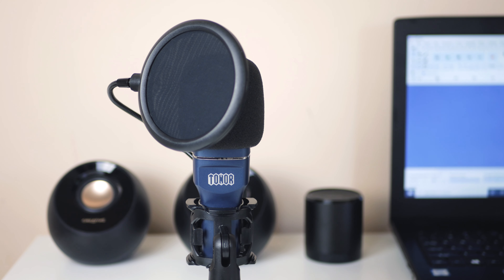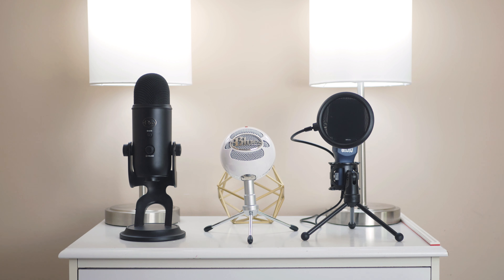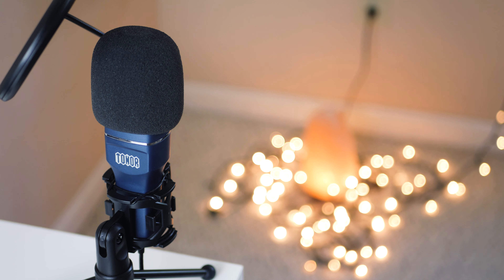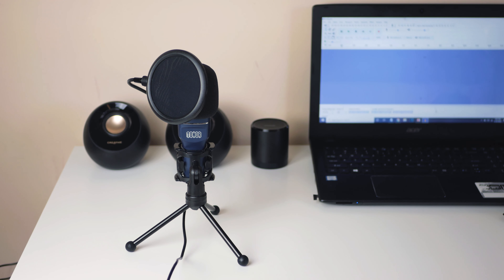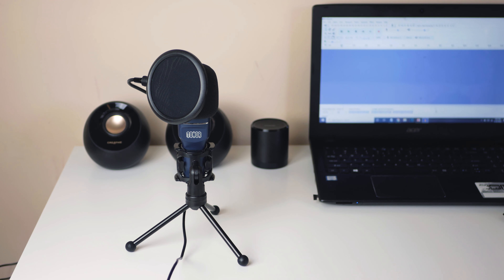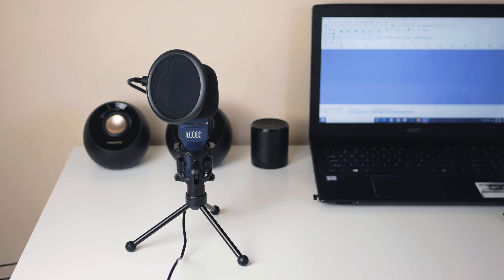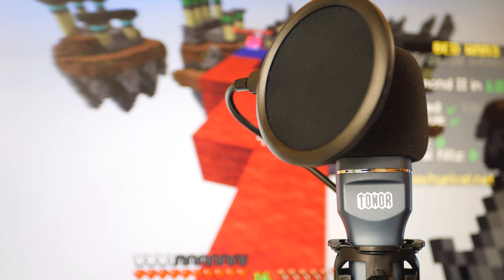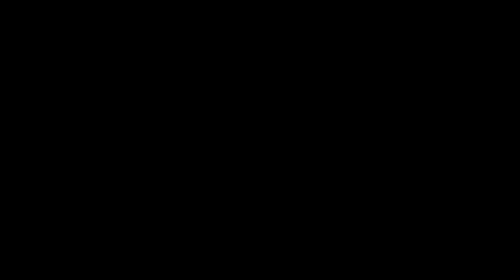The $40 Blue Snowball Killer? - TONOR TC-777 Review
This is a giveaway [closed] and review of the TONOR TC-777, the potential Blue Snowball iCE killer. This mic features a bunch of included accessories and great sound for only $43... See how it stacks up against the more expensive Blue mics in this video.

My gear:
- [camera] Panasonic Lumix G7
- [autofocus prime lens] Panasonic 25mm f1.7
- [prime lens] KamLan f1.1 prime
- [vlogging microphone] RODE VideoMicro
- [voiceover microphone] Blue Yeti
- [budget voiceover microphone] Blue Snowball iCE
- [video lighting] Amzdeal softbox kit

Music prod. by Riddiman